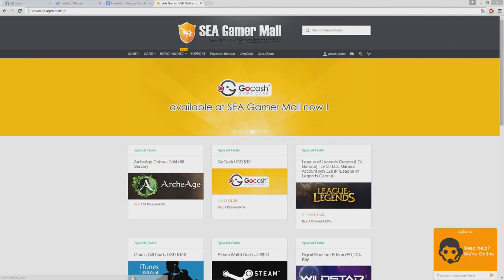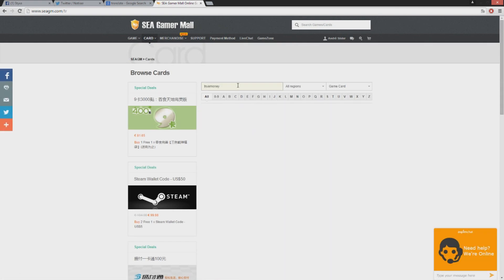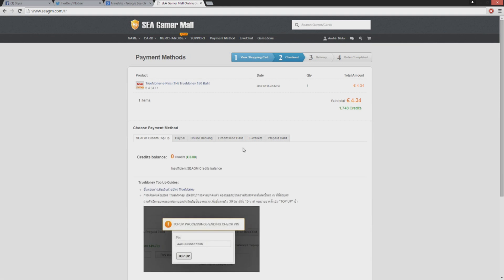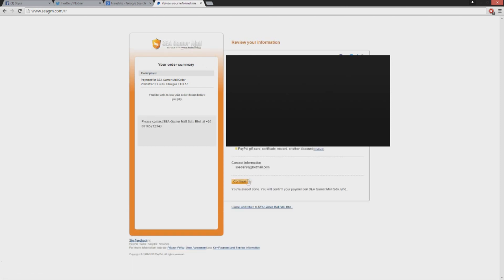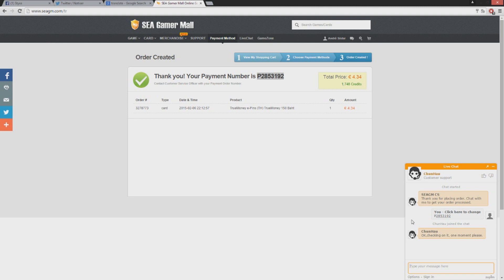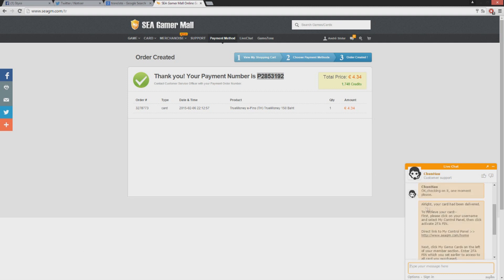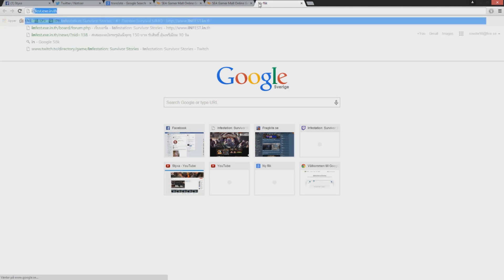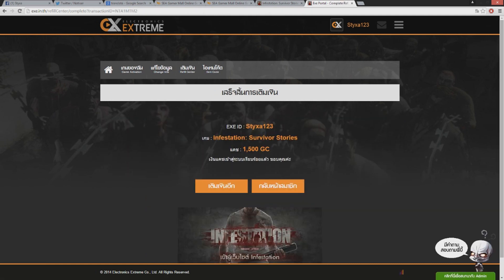infest.exe.in.th how to purchase gc by Styxa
Guide on How to Purchase GC on ISS Thailand

2.Search for TrueMoney e-Pins
4.Enter PCode into Chat
8.Press TrueMoney and Insert Pin into Bar.

You have successfully bought GC.